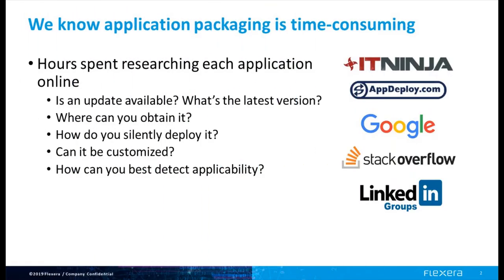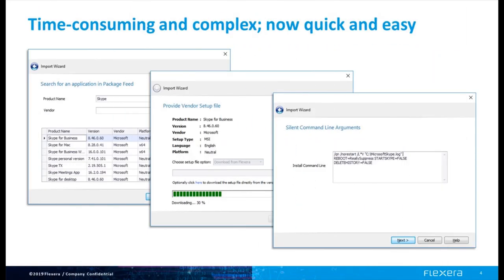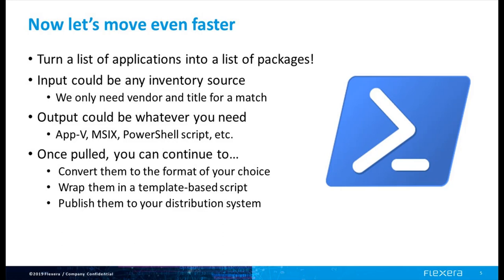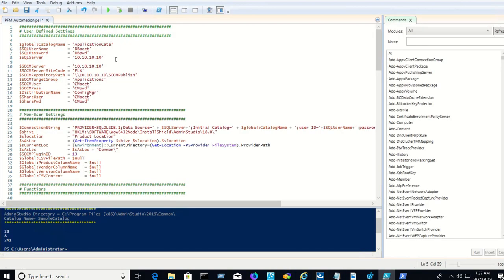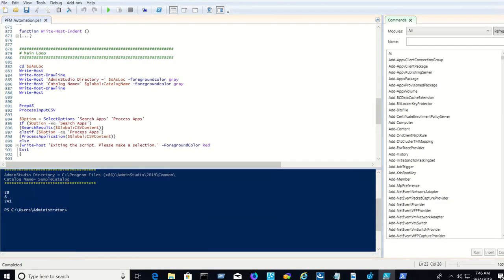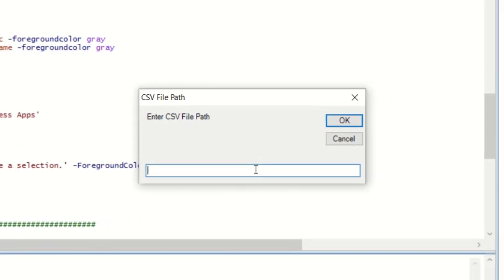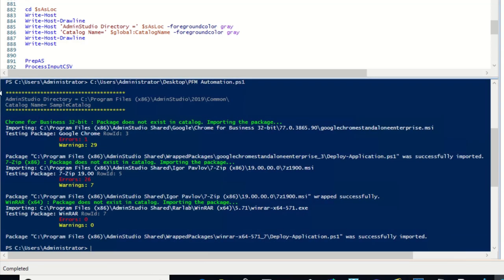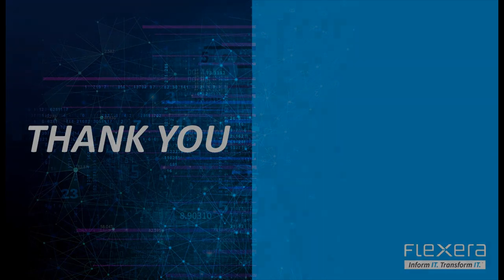Automate Package Creation for New Software Releases with AdminStudio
In this quick video, you'll see how you can leverage the powerful automation capabilities of AdminStudio to automatically convert a list of applications into deployment ready packages. Such automation can be run regularly to identify, package and publish new versions of each application as it becomes available. Now what used to take hours per application can be fully automated with AdminStudio and the Package Feed Module.

For the Powershell script discussed in this video as well as other details including step by step instructions, visit our community blog post on this topic